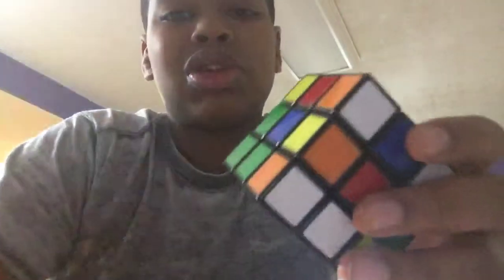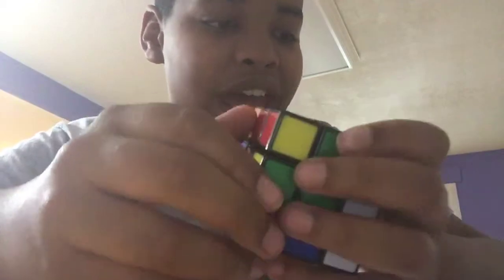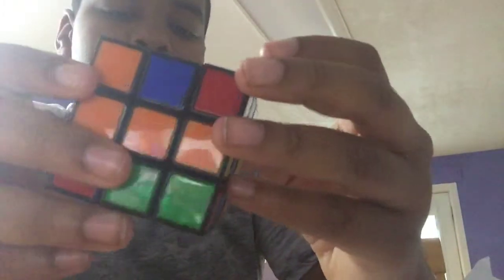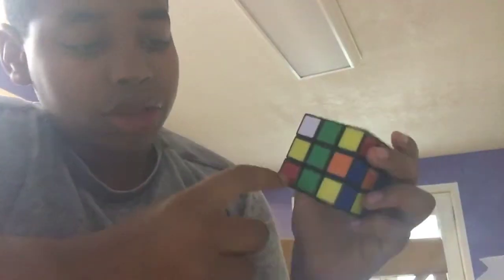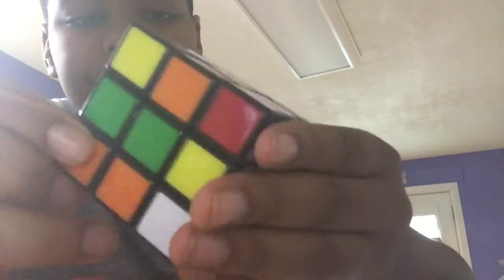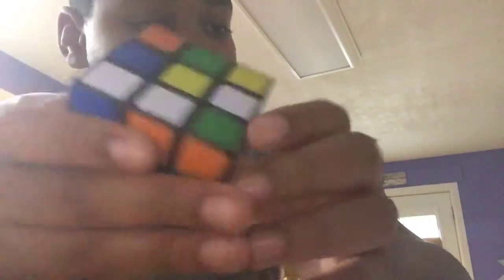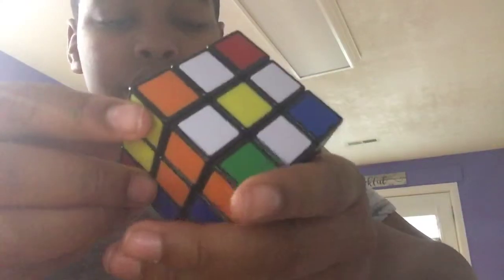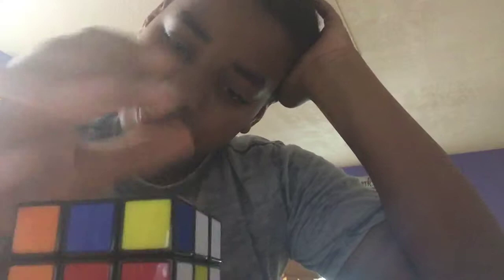Messed up guys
So for the website that has the papers for the tutorial is called unclefunbuck.com